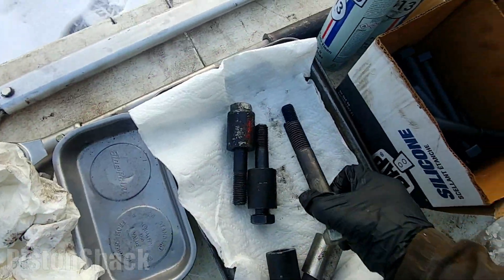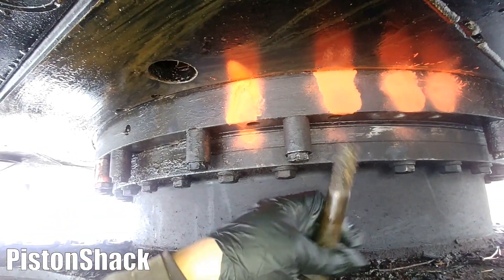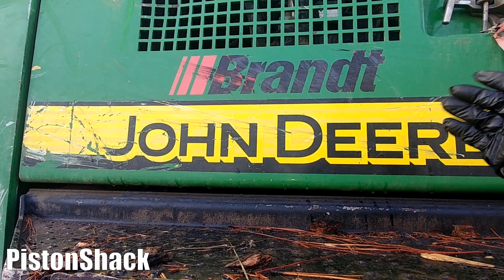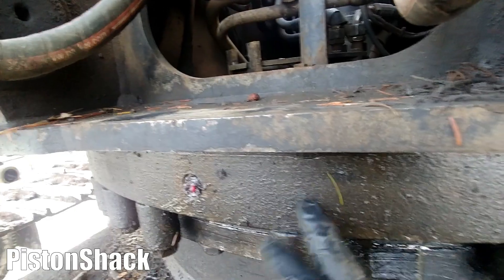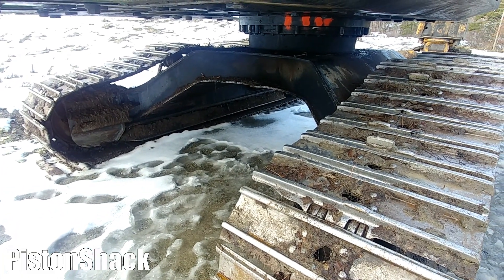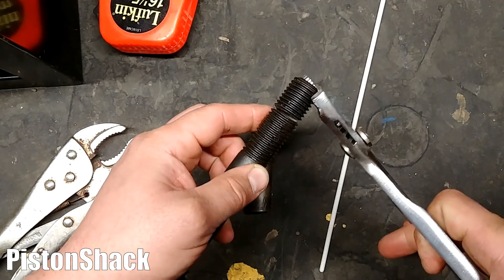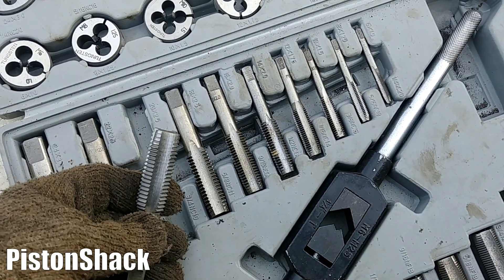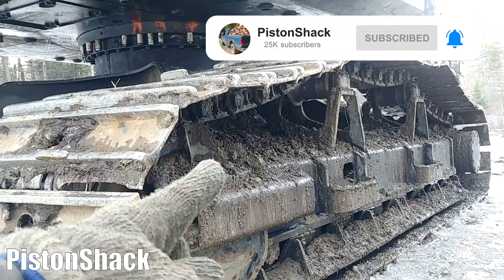Excavator Broken Slew Ring Gear Bolts Extraction - Made Easy | Deere 2054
How To Extract Broken Slew Ring Gear Bolts on  Deere 2054 Hydraulic Road Builder Excavator

Diagnostics video: EXCAVATOR LOSING HYDRAULIC FLUID BUT NO ANY VISIBLE LEAKS? EASY DIAG | CAT 320D FM | part1

ENGINE OIL LEVEL TOO HIGH? JOHN DEERE 6.8L 4.5L ENGINE OIL GETS DILUTED WITH FUEL | Fixed.